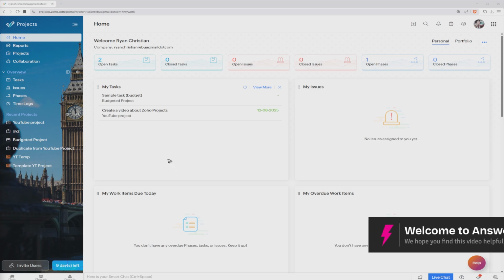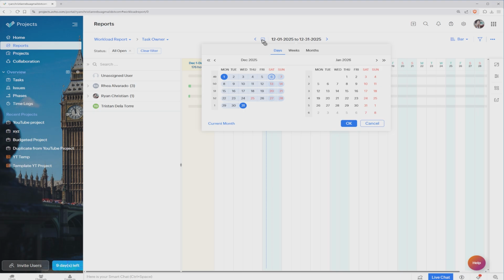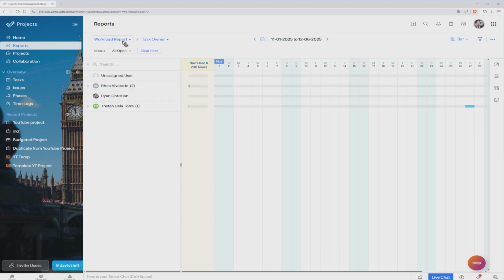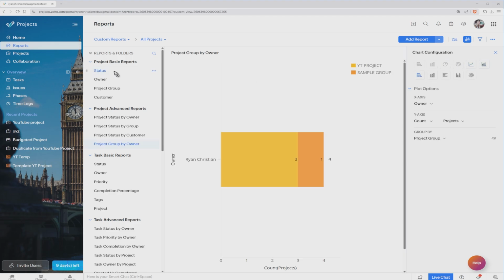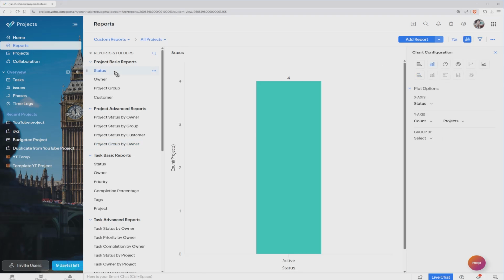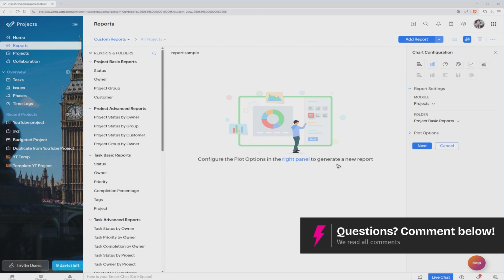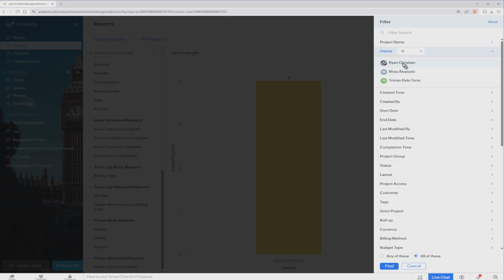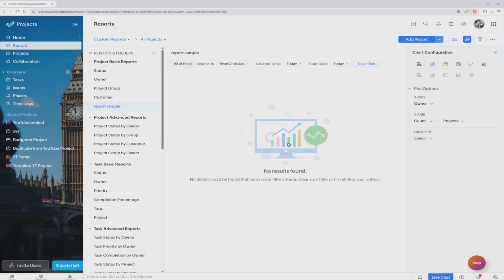How to CREATE A REPORT in Zoho Projects (Step by Step)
This tutorial shows how to create a report in Zoho Projects to analyse progress, time, or costs. It’s useful for tracking performance and sharing insights. Please consider liking the video and letting us know if you have any comments, ideas or questions, we really appreciate any feedback! We have plenty of other tutorials on our channel so come and see if we can help you with anything else :)